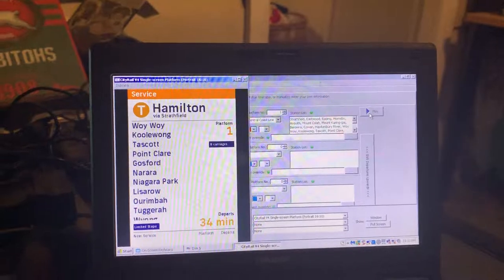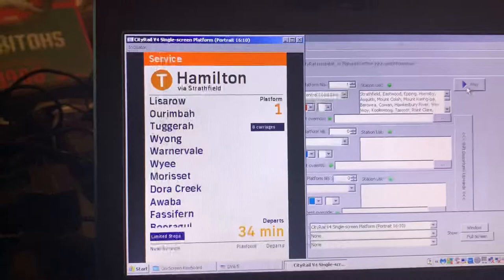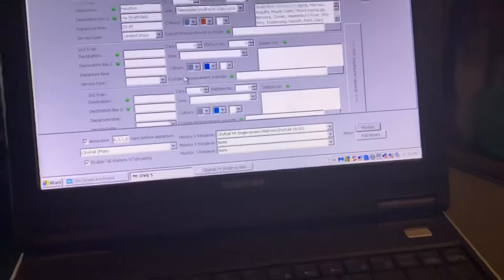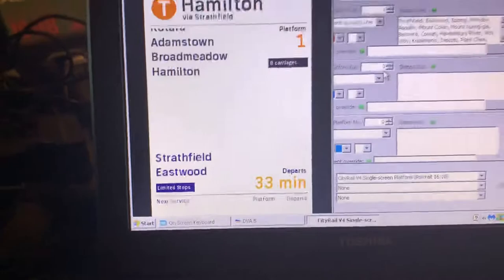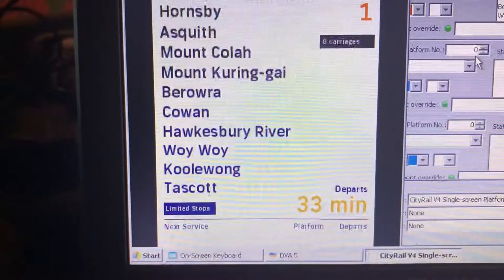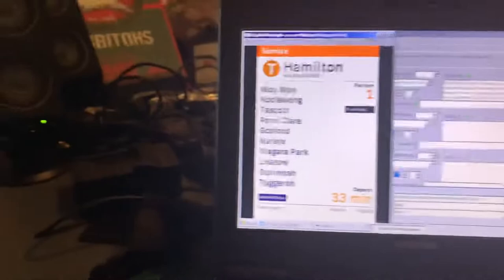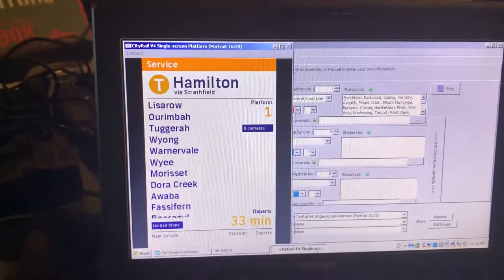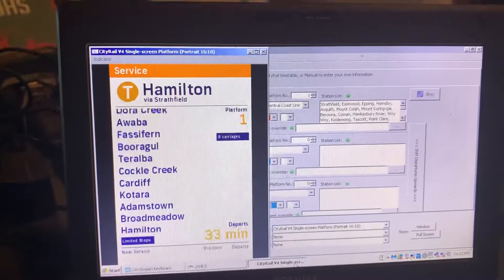Grant Goldman accouncement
Paying Respect to Grant Goldman